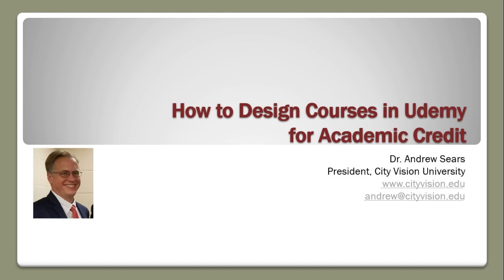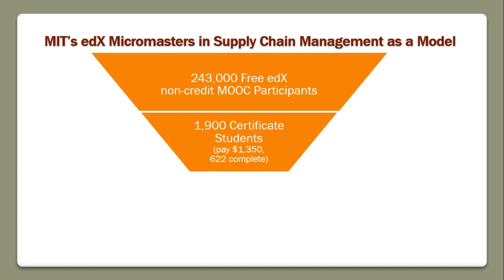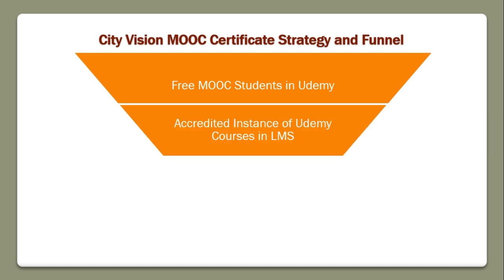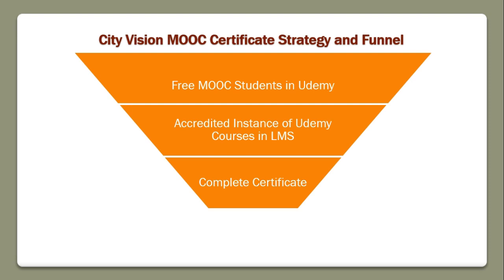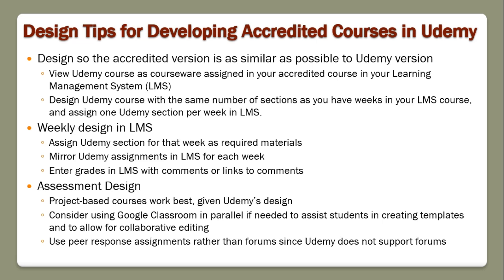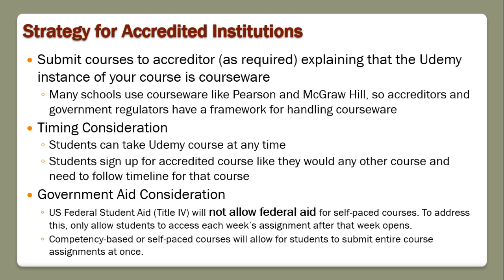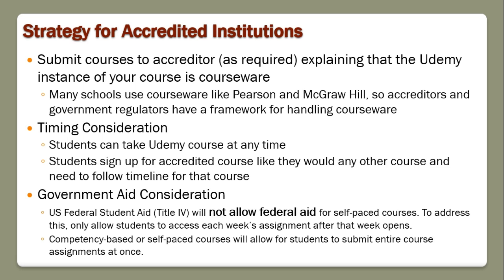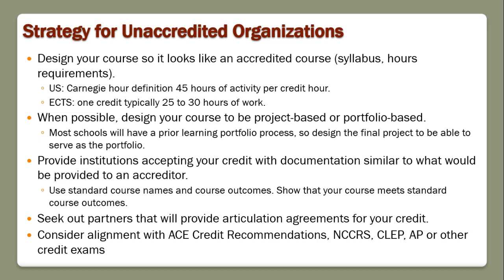How to Design Courses in Udemy for Academic Credit